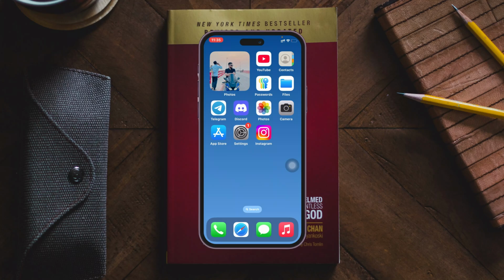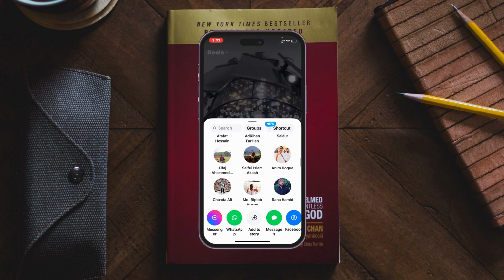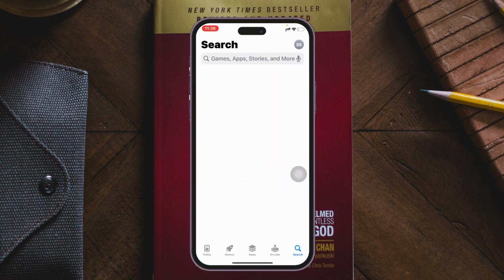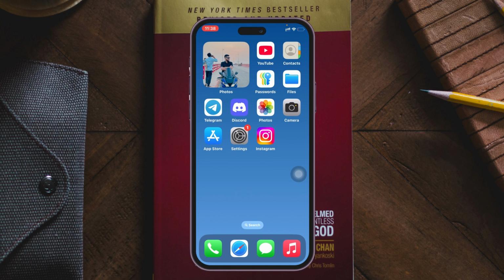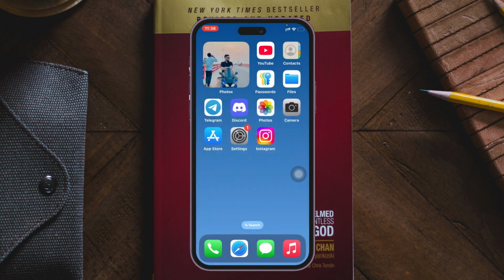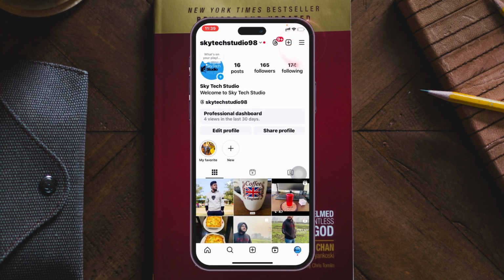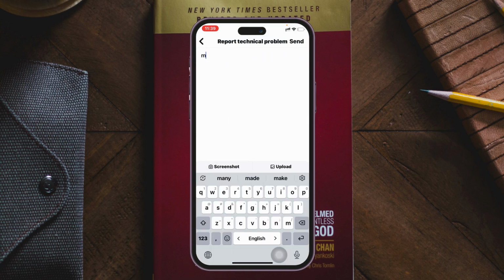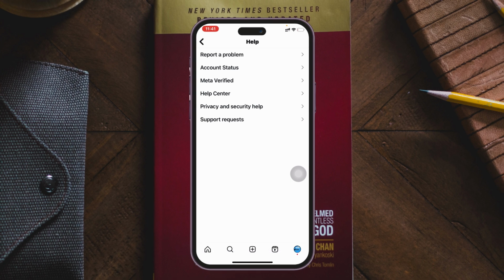Instagram Share List Order Changed Problem 2025 | Instagram Share List Name Not Showing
Is your Instagram share list order changed and the Instagram Share List Name Not Showing on both Android or iPhone? If you found your Instagram acting weird when trying to share reels or posts? Wondering how to fix share list problem in Instagram or why your Instagram share list order changed all of a sudden. Don't worry!

Many users are reporting the Instagram share list problem, where the usual list of close friends or recent contacts has either disappeared or gotten mixed up. If your Instagram share list name not showing or the Instagram share list changed entirely, Some are even experiencing the Instagram reel share list problem or noticing that their Instagram share list changed problem just started today. Let’s fix the insta share list problem once and for all!

00:01- Video Start
00:19- Channel intro
00:27- Solution 1: Update the Instagram App
00:50- Solution 2: Delete And Reinstall Instagram
01:10- Solution 3: Report A Problem
00:00- Solution Ending